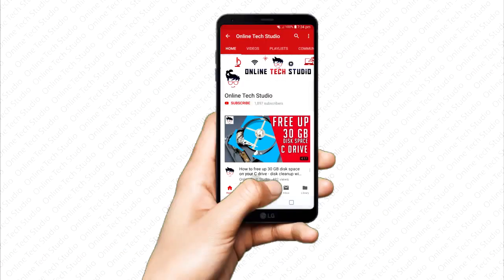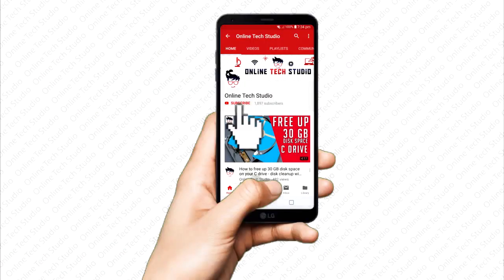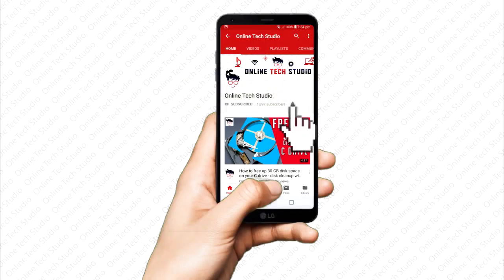GPEDIT.MSC: Windows Cannot Find Gpedit.msc-Enable Group Policy Editor In Windows 10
Windows cannot find gpedit.msc. Enable Group Policy Editor in Windows 10. Windows 10 Pro edition Already have access to Group Policy Editor. But it is not available in any Home or Starter edition of Windows 10. Windows 10 Home Edition includes Group Policy feature on default installation but this feature is disabled by default. Here are the steps to enable gpedit.msc.
Steps to enable group policy editor in Windows 10 Home edition.
Step 01: Download gpedit-enabler.bat.
Step 02: Run as administrator- wait until the process finishes.
Step 03: Restart is not required, but you may restart the computer if it’s not working for you.
Step 04: Now open "run" and type "gpedit.msc" to start Group Policy Editor in Windows 10.